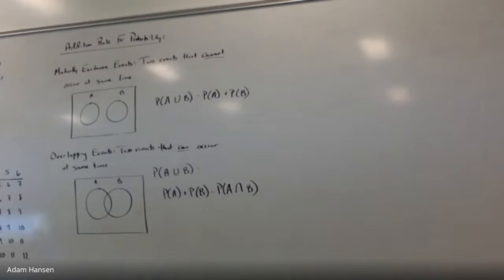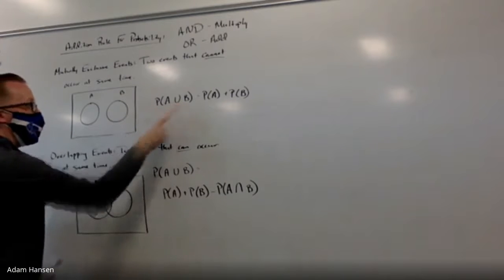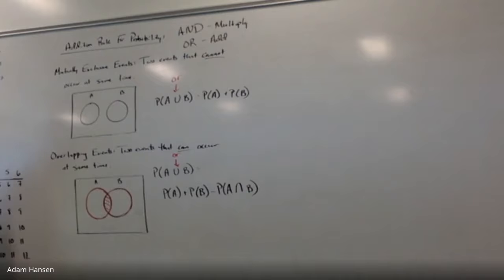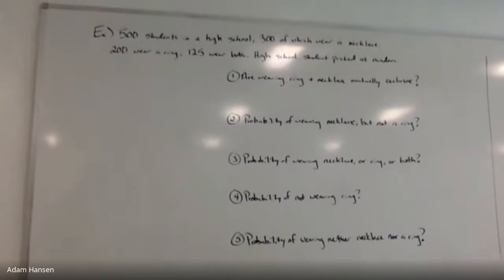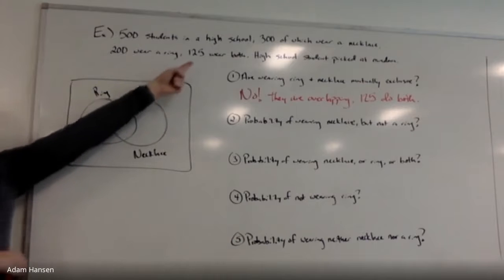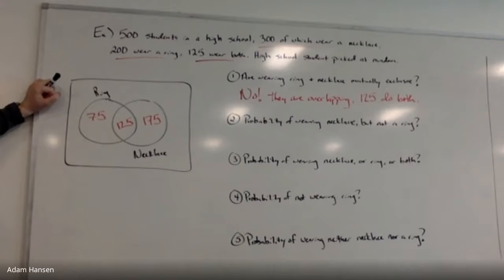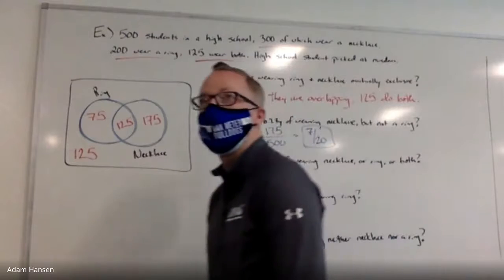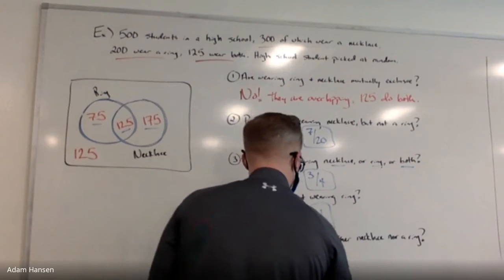Math II - Addition Rule